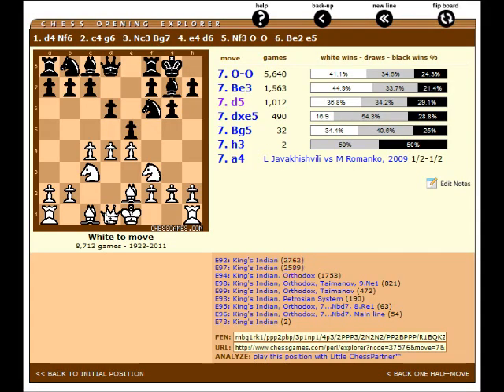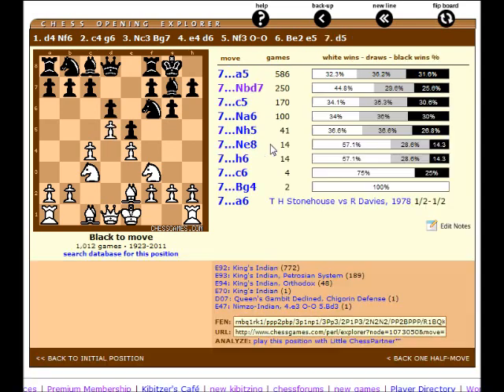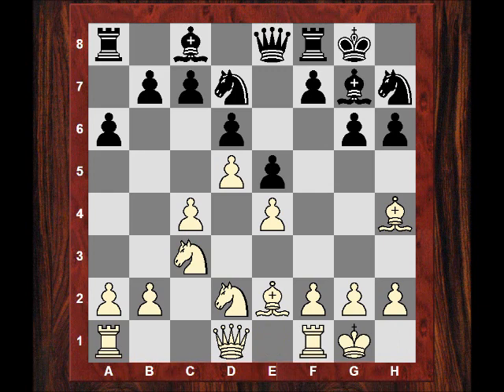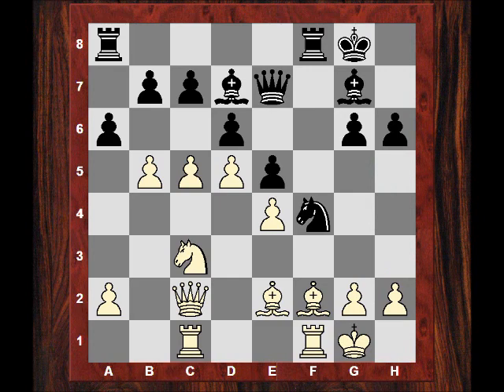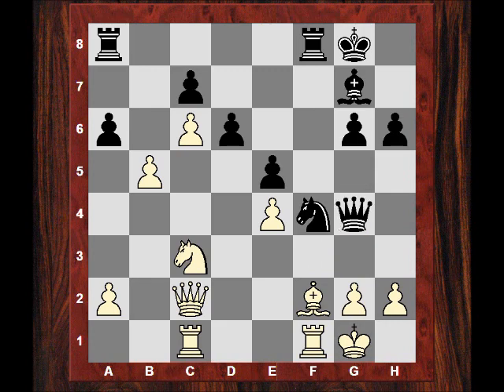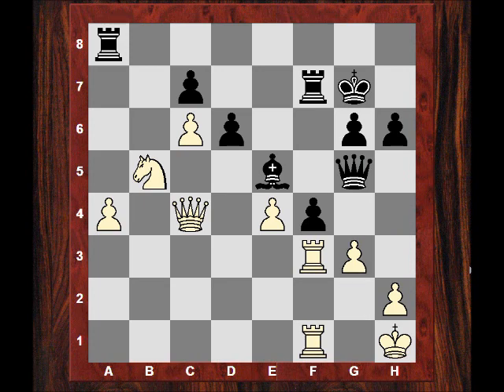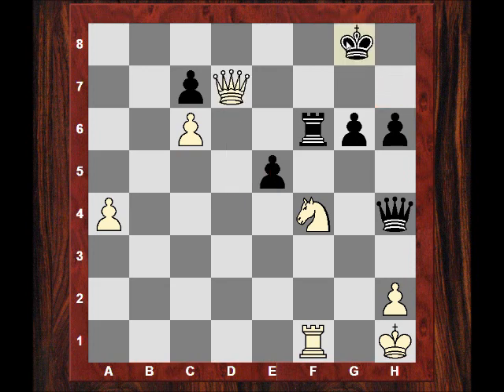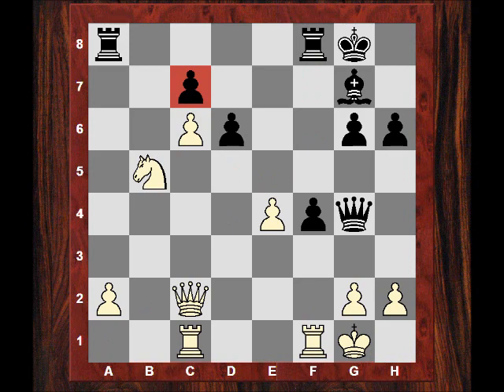Mikhail Tal vs Bobby Fischer, Yugoslavia 1959 - King's Indian Defense (Chessworld.net)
Chessworld.net presents: Tal vs Fischer, Yugoslavia 1959 - Kings Indian featuring Ng5

[Event "Yugoslavia ct  Rd: 10"]
[Site "Yugoslavia ct  Rd: 10"]
[Date "1959.??.??"]
[Round "?"]
[Result "1-0"]
[ECO "E93"]
[PlyCount "81"]
[EventDate "1959.??.??"]

Who is Tal?

Mikhail Nekhemyevich Tal (Latvian: Mihails Tāls; Russian: Михаил Нехемьевич Таль, Mikhail Nekhem'evich Tal, pronounced [mʲɪxɐˈiɫ nʲɪˈxʲemʲɪvʲɪtɕ ˈtalʲ]; sometimes transliterated Mihails Tals or Mihail Tal; 9 November 1936 – 28 June 1992)[1] was a Soviet chess Grandmaster and the eighth World Chess Champion (from 1960 to 1961).

In 1959 he married 19-year-old Salli Landau, an actress with the Riga Youth Theatre; they divorced in 1970. In 2003, Landau published a biography in Russia of her late ex-husband.

Fischer won the World Chess Championship in 1972, defeating Boris Spassky of the USSR, in a match held in Reykjavík, Iceland. Publicized as a Cold War confrontation between the US and USSR, it attracted more worldwide interest than any chess championship before or since.